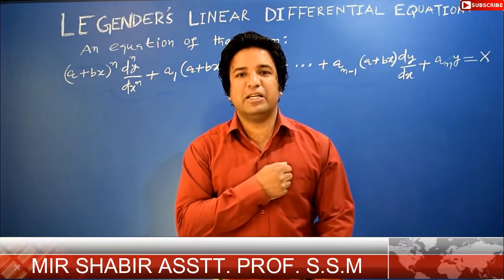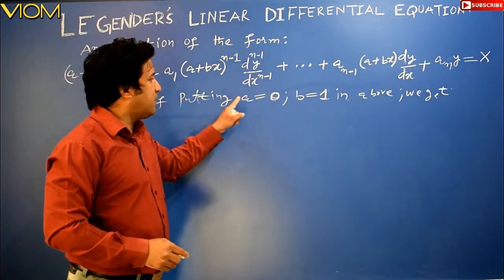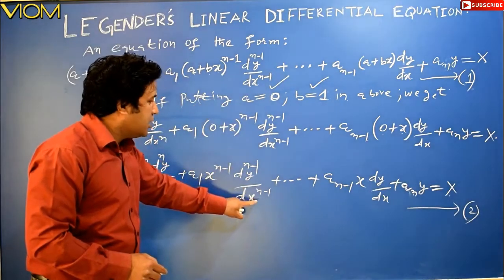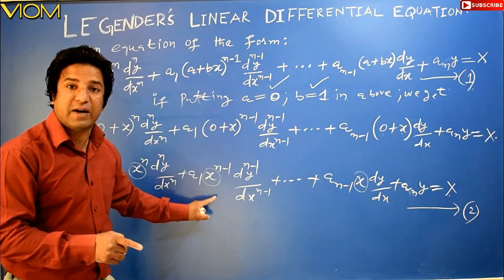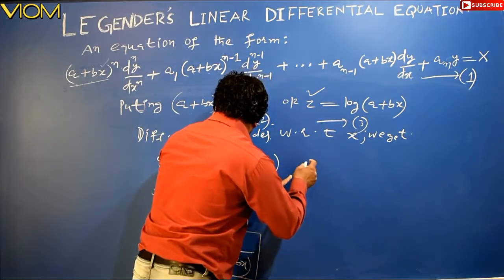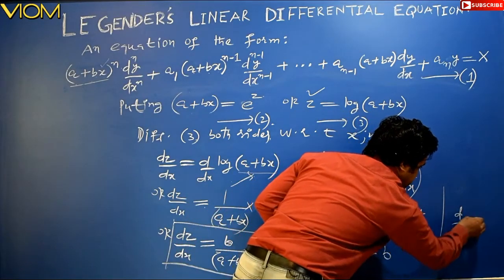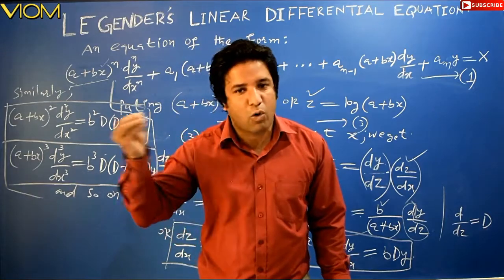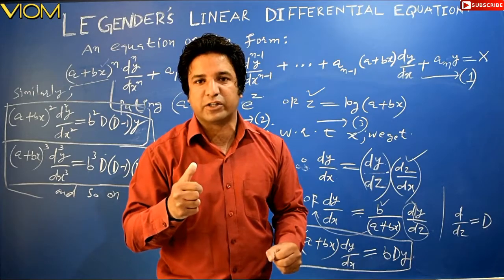Legendre's Linear Differential Equation (English) By Mir Shabir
Legendre's Linear Differential Equation
video uploaded by zubair nabi